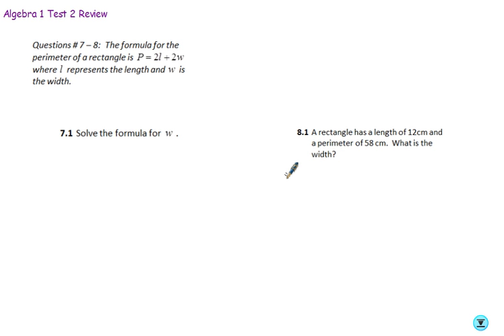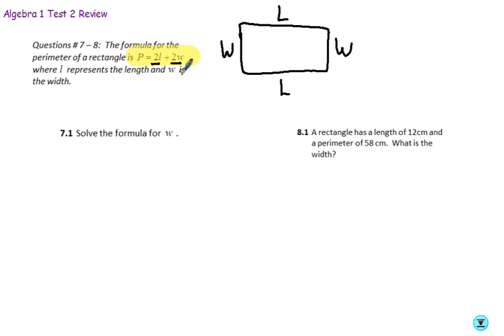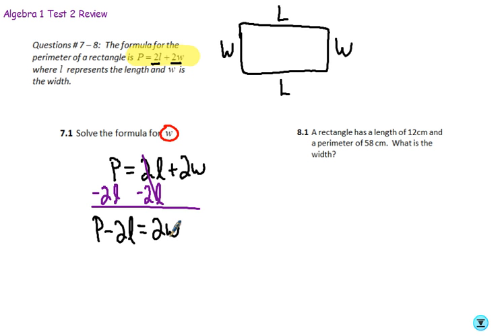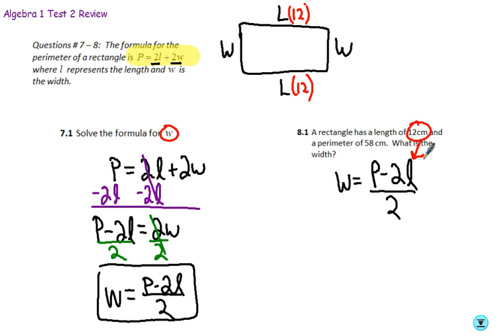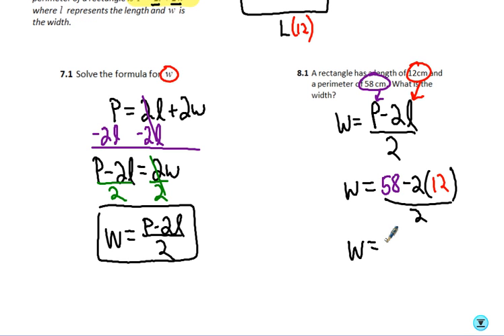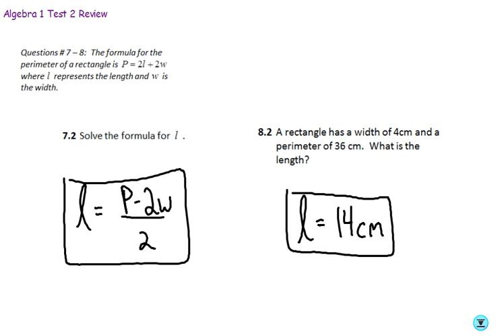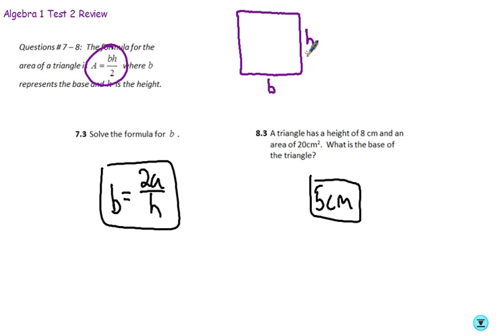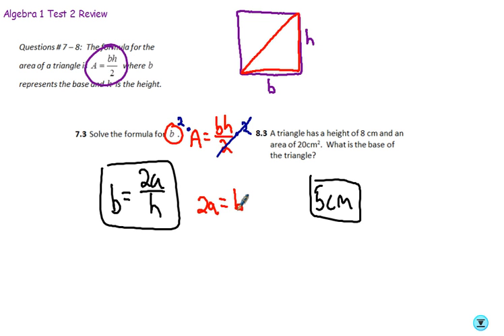Alg 1 Test 2 # 7+8.1 - 7+8.3 (Solve Literal Equations)